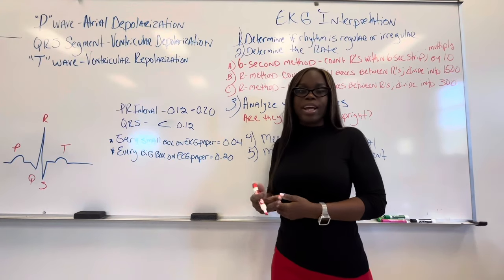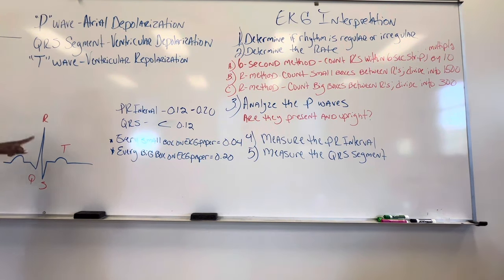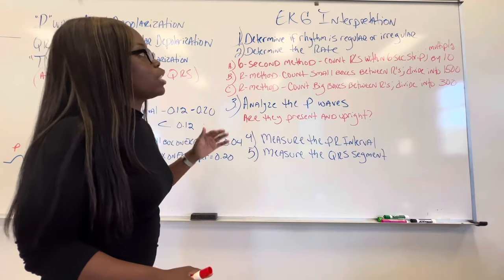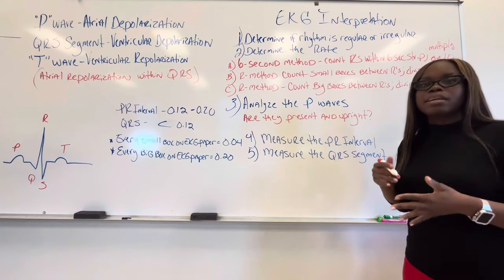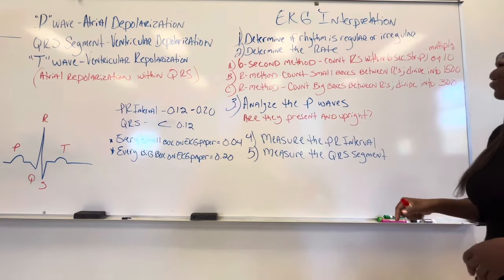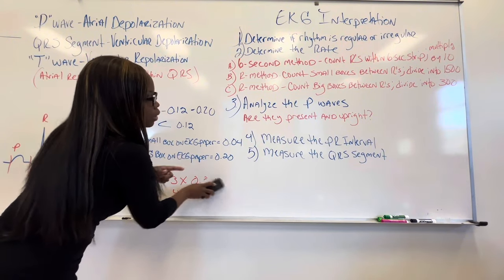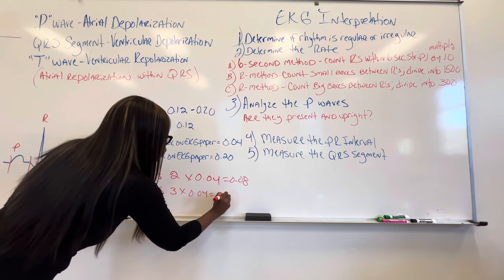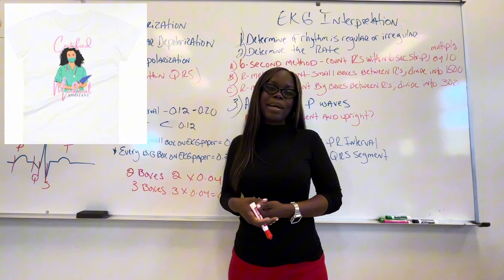How to Read an EKG | EKG Interpretation for Medical Assistants | EKG Basics